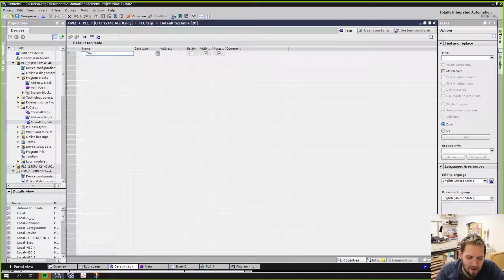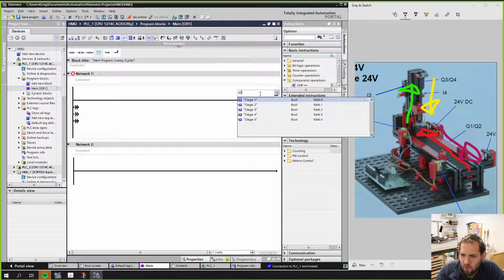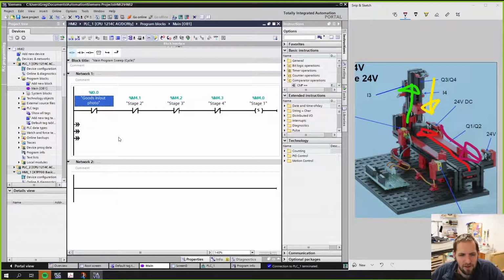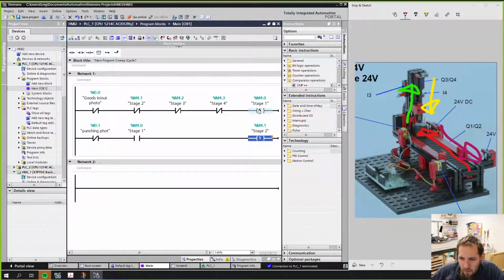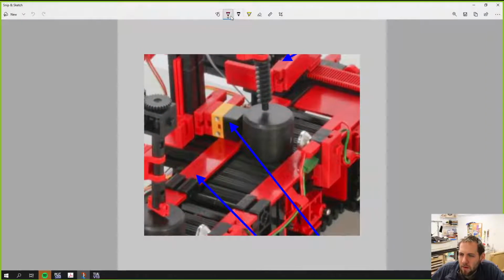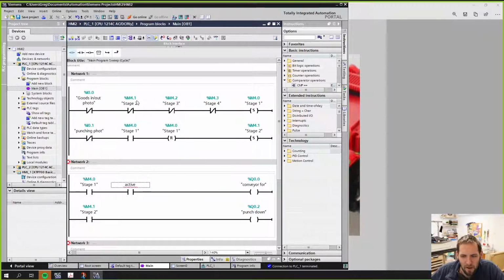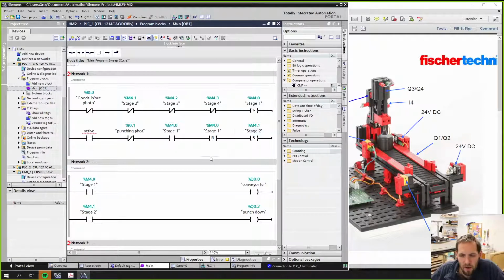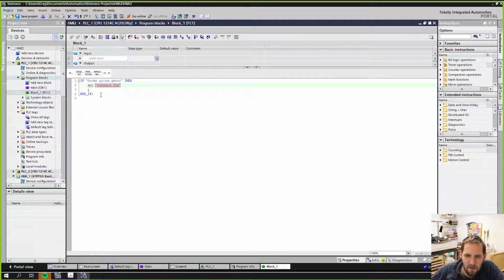ELE 203 Using Stages